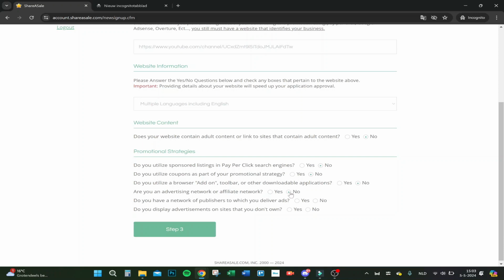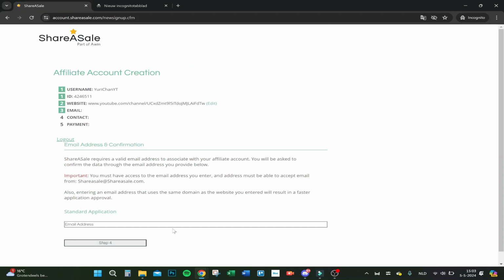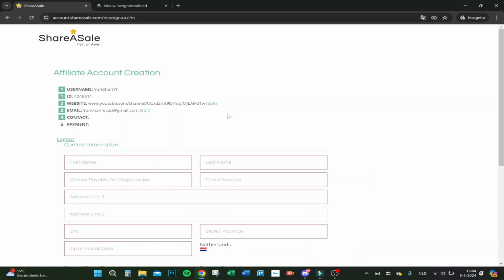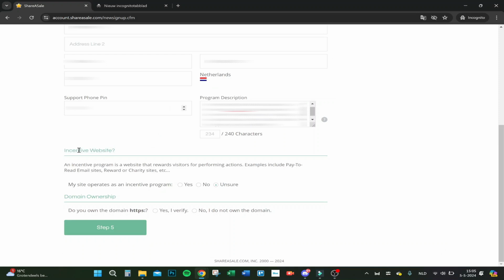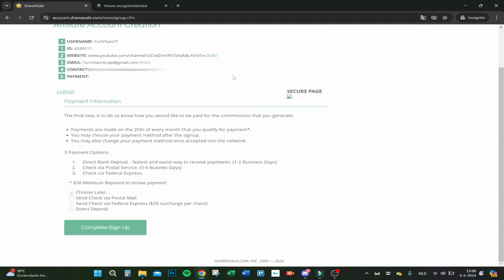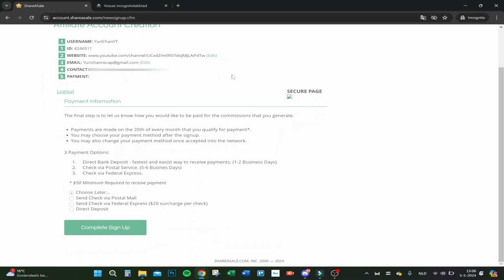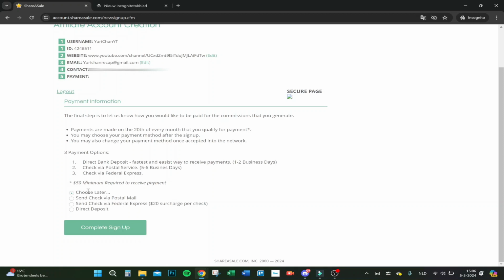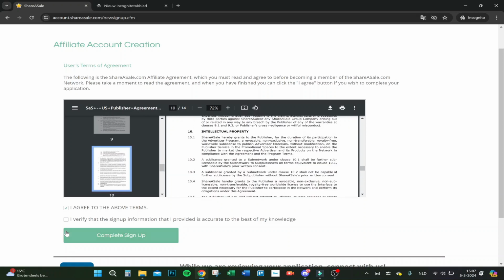How To Join ShareASale Affiliate Program | Affiliate Program Sign Up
How To Join ShareASale Affiliate Program
If you are looking for a video about how how to get accepted as an affiliate on shareasale, here it is! In this video I will show you how to how to start shareasale merchant account. Be sure to watch the video to the very end because you will learn how to sign up to share a sale. That's easy and simple to do from your phone or laptop.
💼💻 Dive into our step-by-step guide on how to join the ShareASale affiliate program and start monetizing your online presence by promoting products and earning commissions. Whether you're a seasoned affiliate marketer or just starting out, ShareASale offers a platform to connect with thousands of merchants and access a wide range of products to promote to your audience.

Here's how to join the ShareASale affiliate program:
✅ Sign Up: Visit the ShareASale website and click on the "Sign Up" or "Join Now" button to create a new affiliate account.
✅ Fill out the Application: Complete the affiliate application form with your personal details, website information, and promotional methods.
✅ Wait for Approval: Wait for ShareASale to review and approve your affiliate application. Approval times may vary, but you'll typically receive a notification via email once your account is activated.
✅ Access Merchant Programs: Once approved, log in to your ShareASale account to access the merchant dashboard. Browse through the available merchant programs and apply to join those that align with your niche and audience.
✅ Get Affiliate Links: After joining merchant programs, generate affiliate links for the products you want to promote on your website, blog, or social media channels.
✅ Promote Products: Start promoting the products using your affiliate links and track your earnings through the ShareASale dashboard.
✅ Earn Commissions: Earn commissions for every sale generated through your affiliate links. ShareASale provides detailed reporting and analytics to help you track your performance and optimize your campaigns.

👍 If you found this guide helpful, consider sharing it with others who might also be interested in joining the ShareASale affiliate program. Let's empower marketers to succeed in the world of affiliate marketing! 💼💻